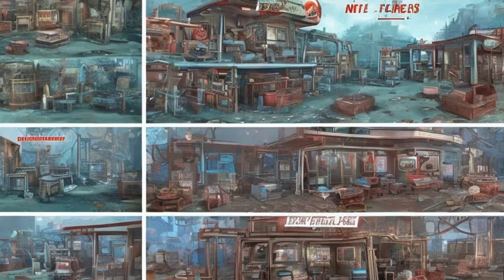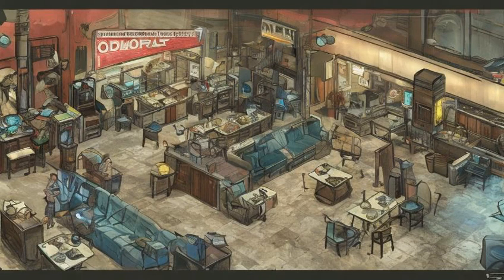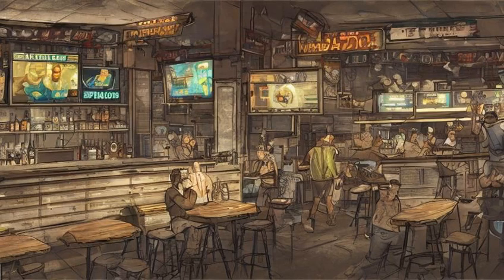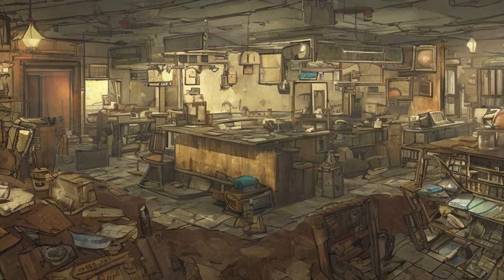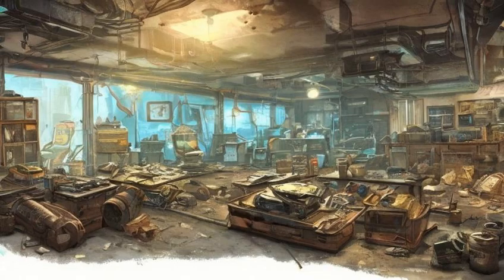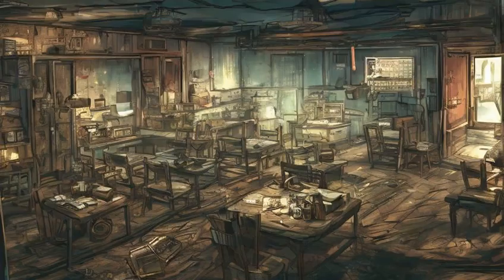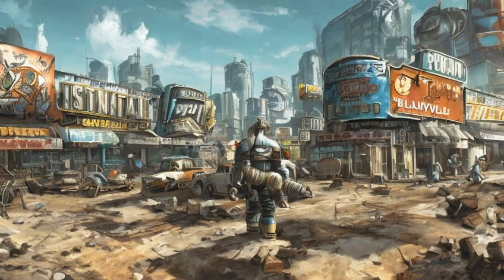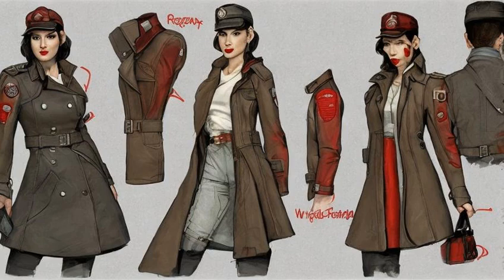Fallout: Diamond City - Notable loot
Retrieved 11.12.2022